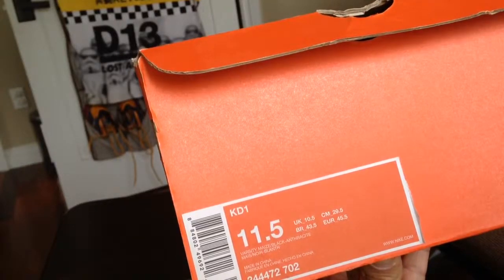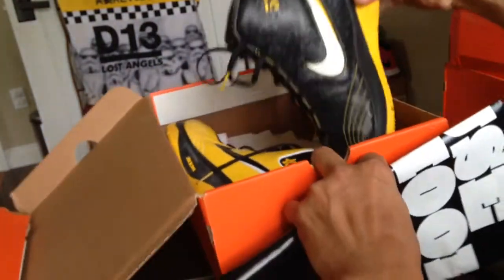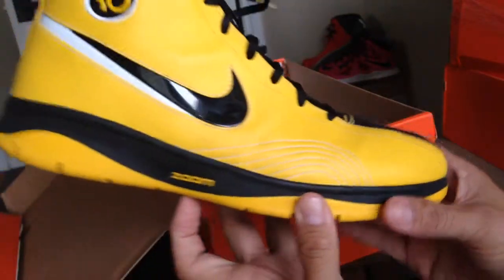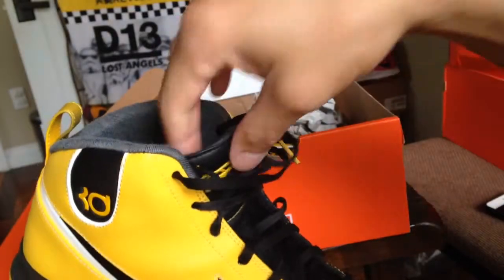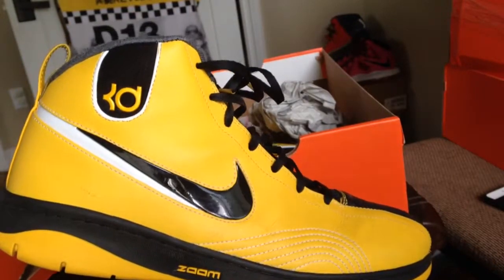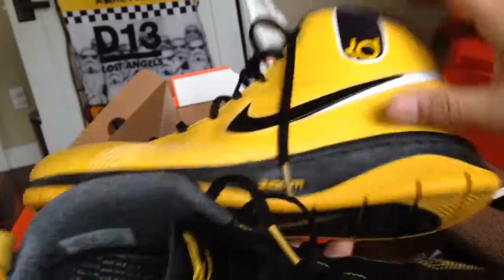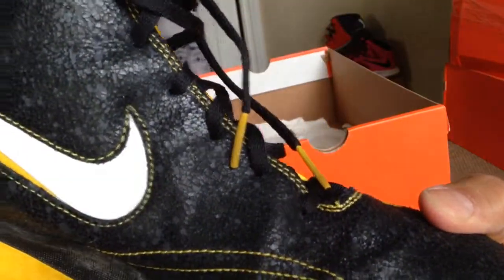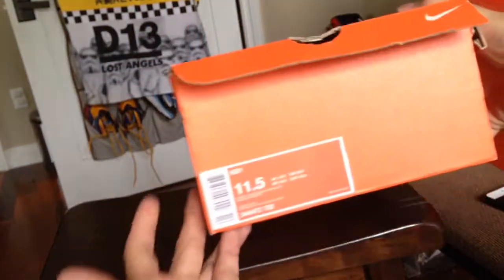Nike KD1 middle school 54 Kevin durant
Kevin durant kd1